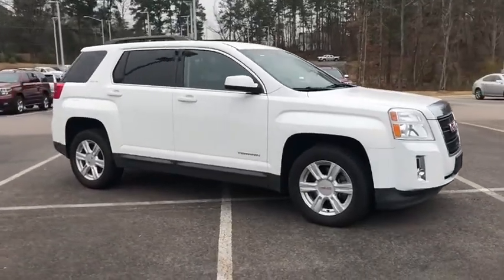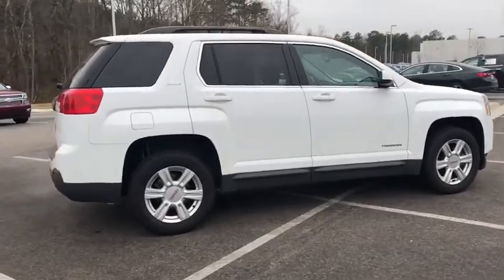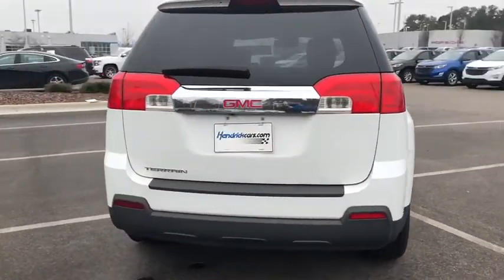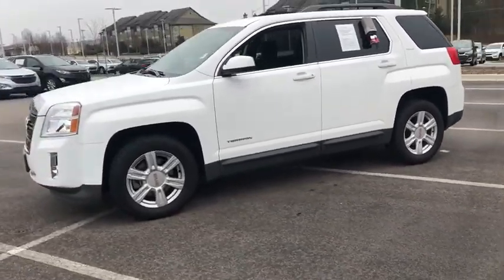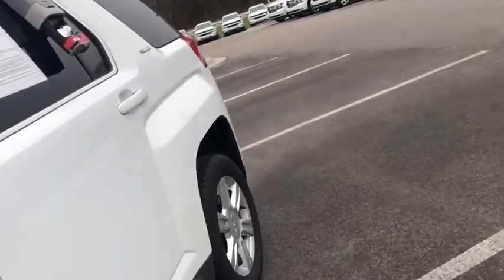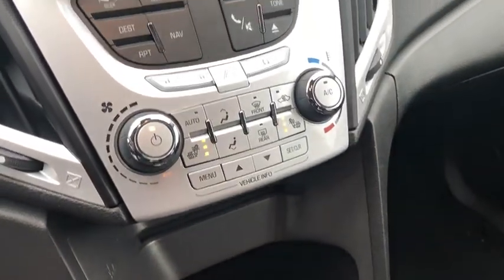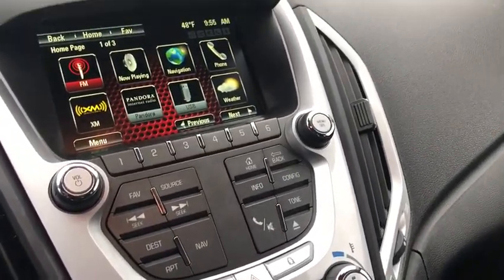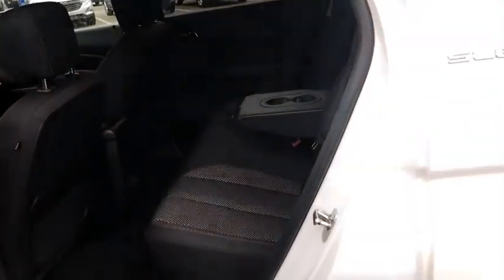2014 GMC Terrain Durham, Chapel Hill, Raleigh, Cary, Apex, NC GP12608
2014 GMC Terrain
2014 GMC Terrain FWD 4dr SLE w/SLE-2 - Stock#: GP12608 - VIN#: 2GKALREK5E6141434

409 S Roxboro St.

REDUCED FROM $15,899!, $900 below NADA Retail!, FUEL EFFICIENT 32 MPG Hwy/22 MPG City! Clean, GMC Certified, ONLY 44,110 Miles! Nav System, Aluminum Wheels, Smart Device Integration, Premium Sound System, Back-Up Camera, Non-Smoker vehicle BUY WITH CONFIDENCE: 6-Year/100,000-Mile Powertrain Limited Warranty, 12-Month/12,000-Mile Bumper-to-Bumper Limited Warranty in addition to remaining Factory Warranty, Vehicle Exchange Program: 3 Day / 150 Mile Guarantee, 24/7 Roadside Assistance and Courtesy Transportation, 172-Point Inspection, Exclusive CPO Scheduled 2 Year/24,000-Mile Scheduled Maintenance Program, 3-Month Trials Of OnStar services and SiriusXM All Access Package (if equipped) AFFORDABILITY: This Terrain is priced $900 below NADA Retail. KEY FEATURES INCLUDE: Back-Up Camera, Premium Sound System, Smart Device Integration Onboard Communications System, Aluminum Wheels, Privacy Glass, Steering Wheel Controls, Child Safety Locks, Heated Mirrors, Electronic Stability Control. OPTION PACKAGES: AUDIO SYSTEM, COLOR TOUCH NAVIGATION WITH INTELLILINK, AM/FM SIRIUSXM STEREO WITH CD PLAYER AND MP3 PLAYBACK 7 diagonal touch-screen display, GPS navigation system, USB port, Radio Data System (RDS) auxiliary input jack and outside temperature indicator, CONVENIENCE PACKAGE includes (BTV) remote start and (KA1) heated front driver and passenger cloth seats, REMOTE VEHICLE START includes extended range Remote Keyless Entry, ENGINE, 2.4L DOHC 4-CYLINDER SIDI (SPARK IGNITION DIRECT INJECTION) with VVT (Variable Valve Timing) (182 hp [135.7 kW] @ 6700 rpm, 172 lb-ft [232.2 N-m] @ 4900 rpm) (STD), TRANSMISSION, 6-SPEED AUTOMATIC (STD). Non-Smoker vehicle. EXPERTS CONCLUDE: Great Gas Mileage: 32 MPG Hwy. Pricing analysis performed on 12/26/2018. Horsepower calculations based on trim engine configuration. Fuel economy calculations based on original manufacturer data for trim engine configuration. Please confirm the accuracy of the included equipment by calling us prior to purchase.